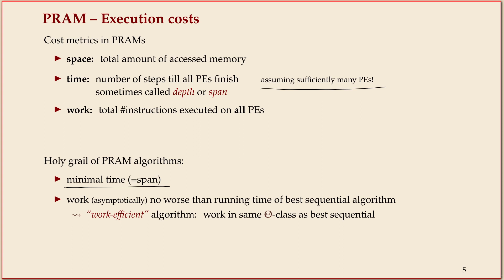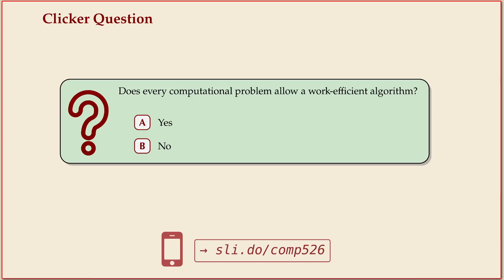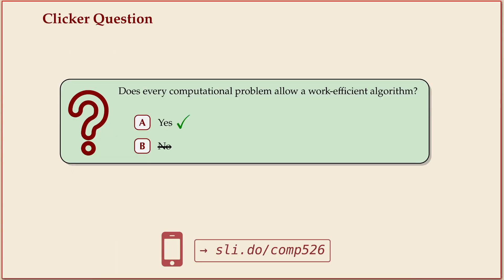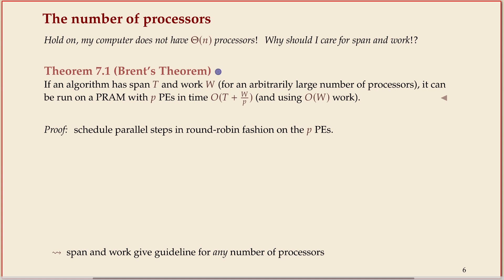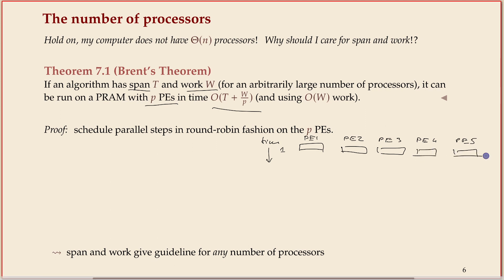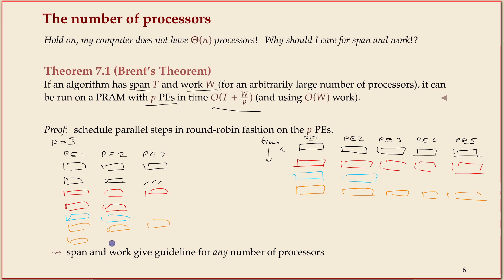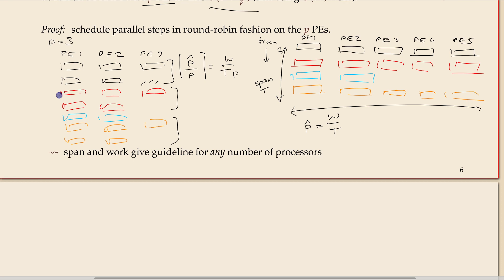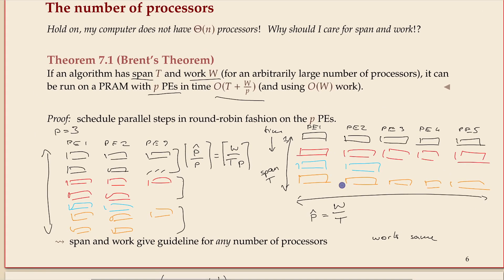COMP526 (Fall 2023) 7-2 §7.1 Brent's Theorem